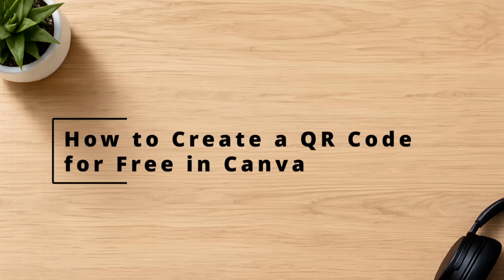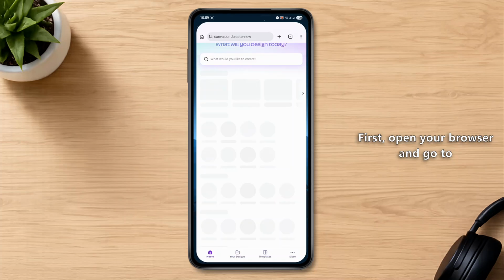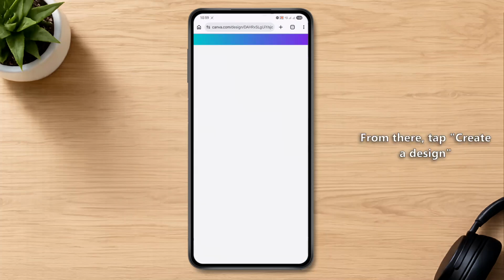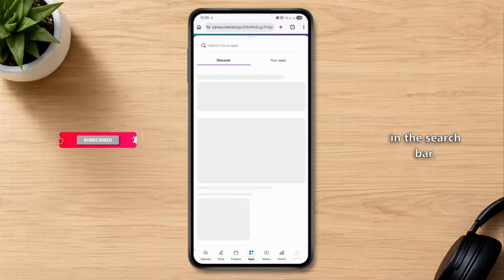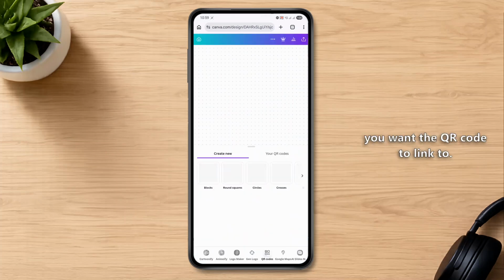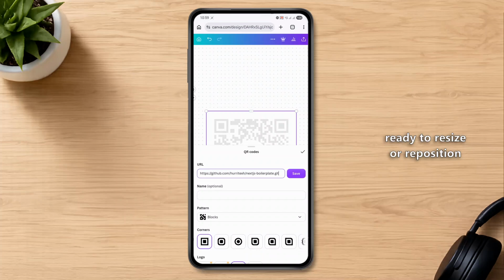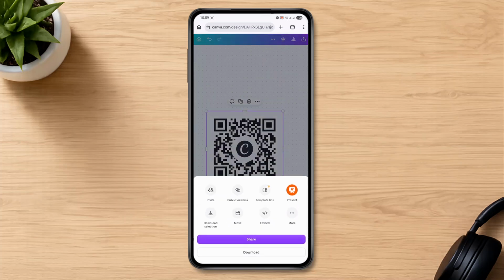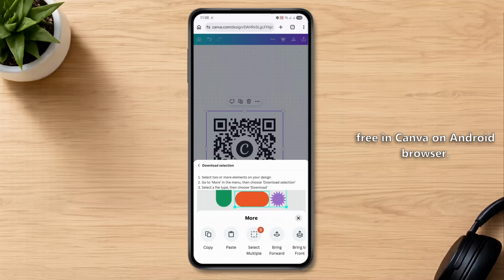How to Create a QR Code for Free in Canva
How to Create a QR Code for Free in Canva with this easy step-by-step tutorial. Learn how to create QR code Canva designs, make a QR code in Canva, and generate a QR code for free using Canva's built-in tools.

In this video, you'll discover how to use the Canva QR code generator to quickly create a QR code and add QR code to Canva design projects. You'll also learn how to generate and customize a QR code directly in Canva.

Timestamps:
0:00 Introduction
0:20 Creating a QR Code in Canva